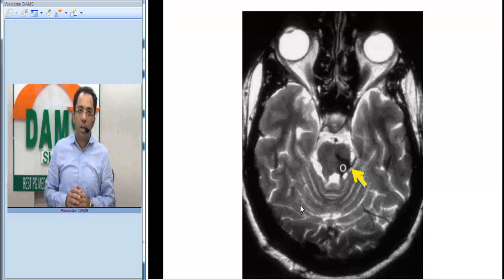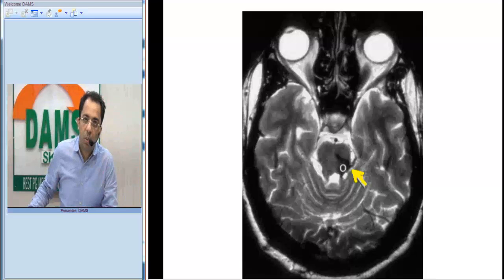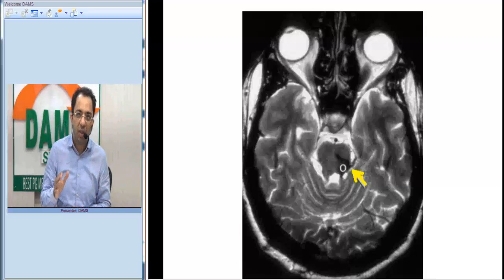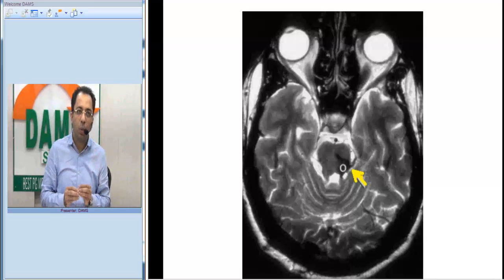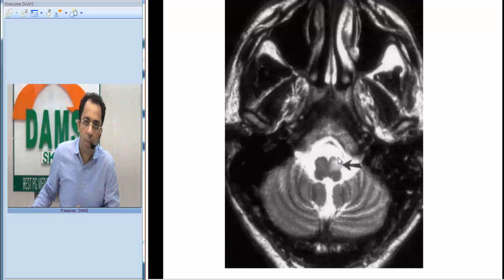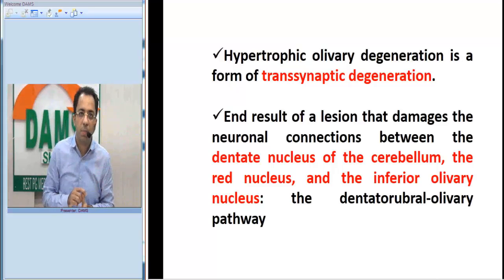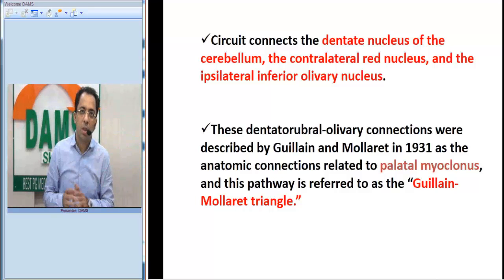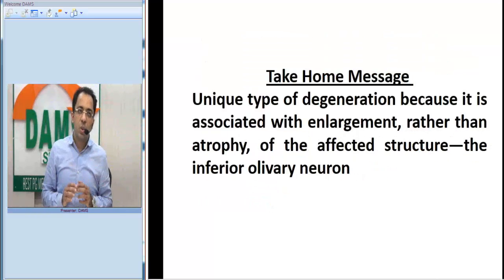Radiology Spotter Series:32, Hypertrophic-olivary-degeneration by Dr Sumer Sethi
hypertrophic-olivary-degeneration by Sumer Sethi 32